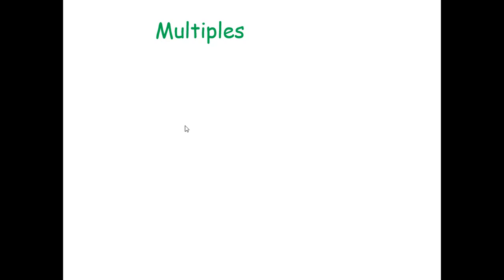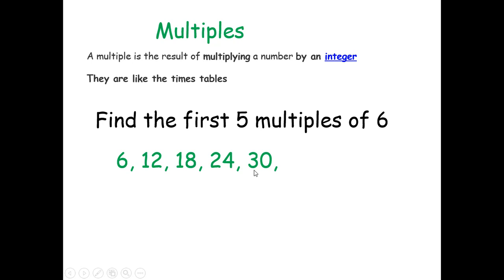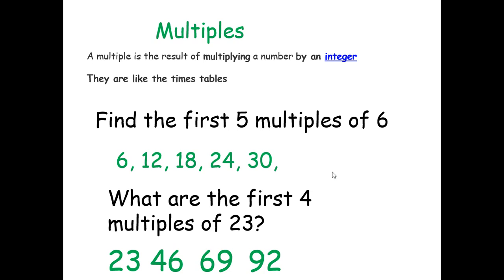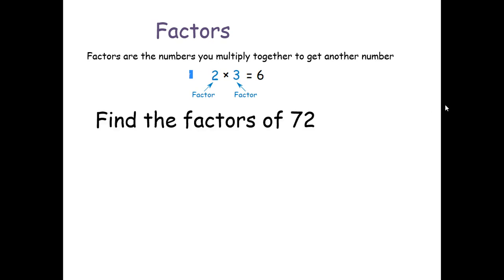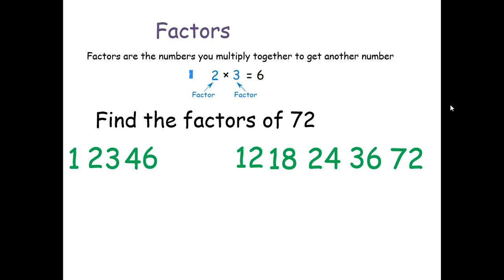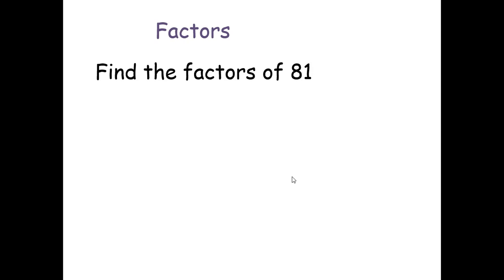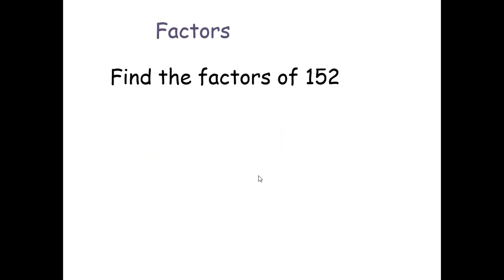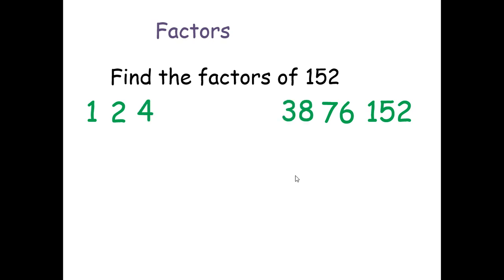factors and multiples